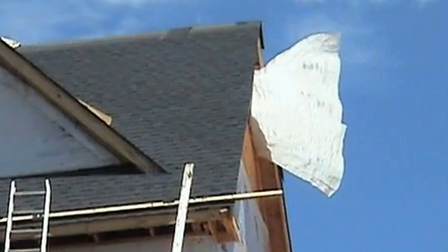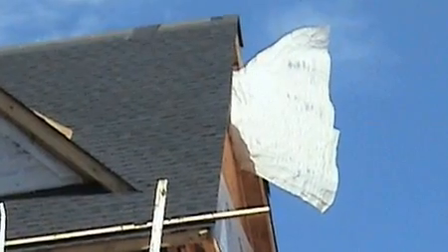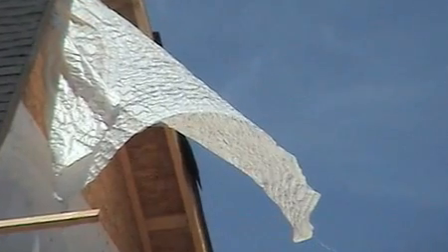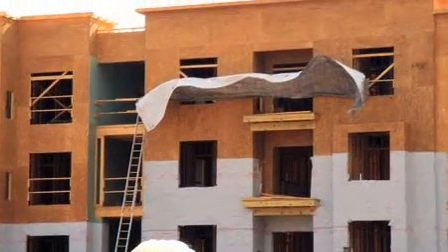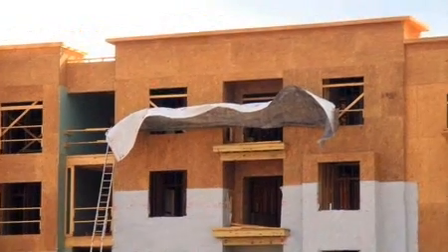Energy Efficiency - ZIP System® Sheathing and Tape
ZIP System ®roof and wall sheathing and tape goes beyond regular house wrap to make your home more energy efficient. ZIP System panels and tape provide a superior air barrier to prevent any air leakage.